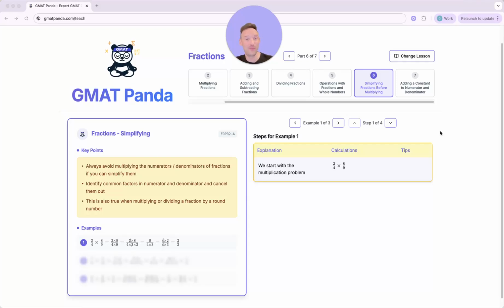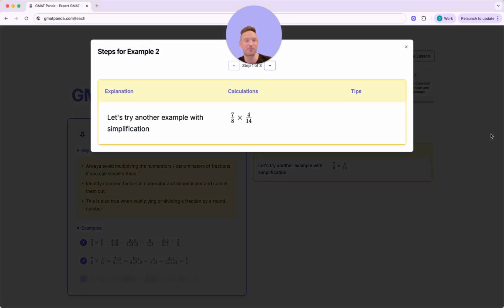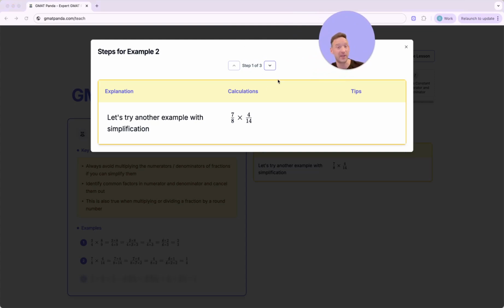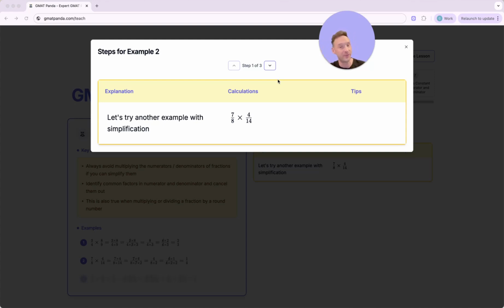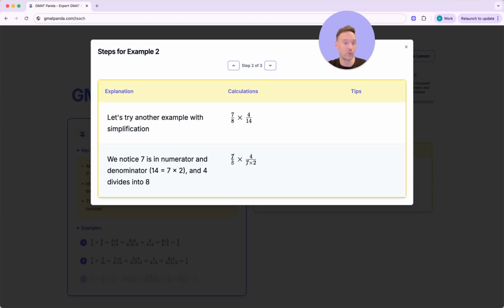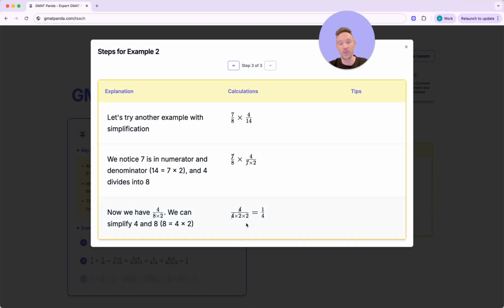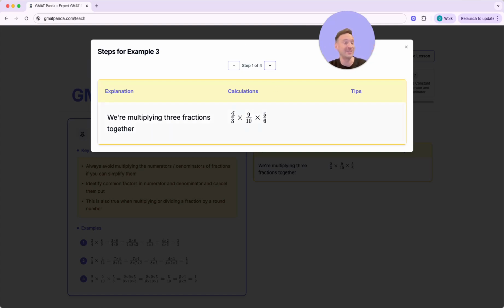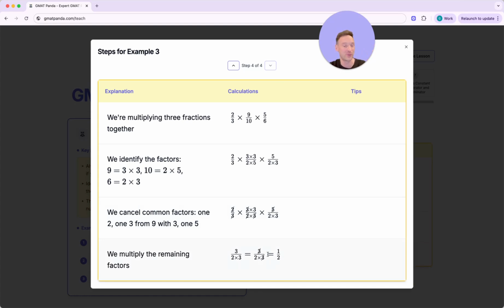The Most Important Trick in GMAT | Simplify Fractions & Calculations!!!!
We'll see how to simplify calculations involving fractions and make our GMAT life much easier!